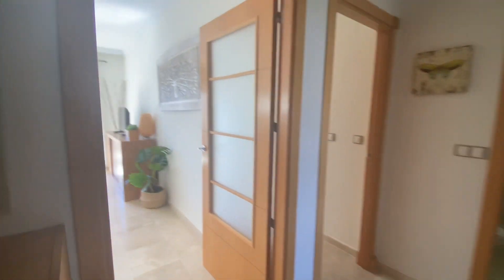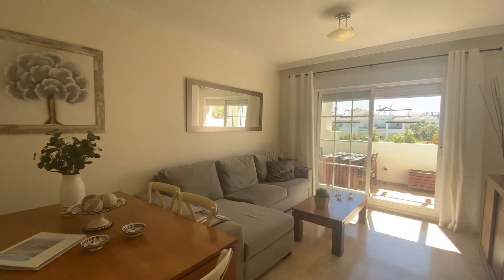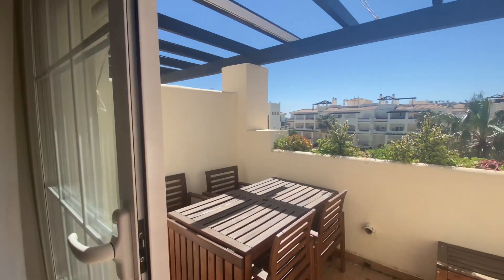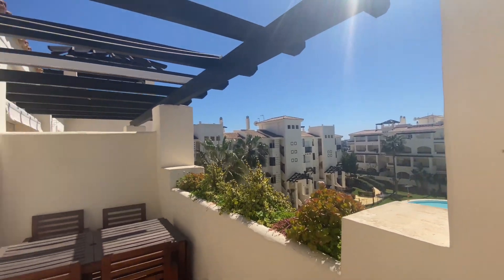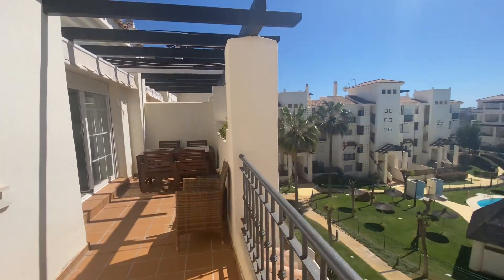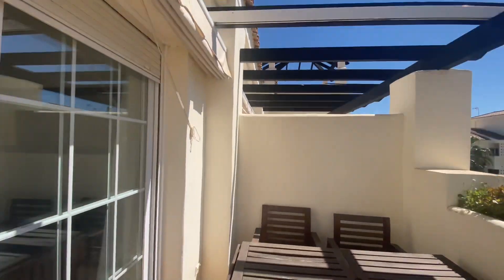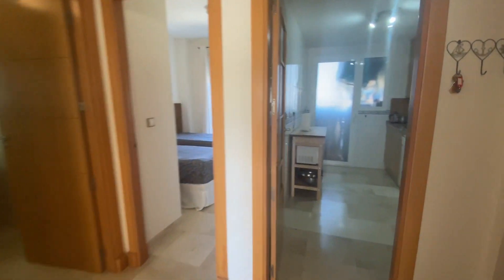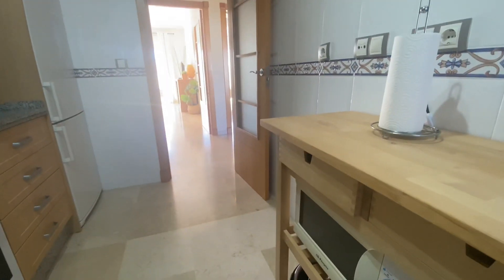RESIDENCIAL DUQUESA 1 top floor south orientation penthouse for sale.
Penthouse for sale in sought after location in Residencial Duquesa 1 block 7.
This apartment has 2 bedrooms with fitted wardrobes, 2 bathrooms, large lounge, fully fitted kitchen, utility room, terrace of 13m2, has very good qualities and is located in a new housing development. It has 4 swimming pools, green areas, elevators in all buildings of urbanisation, 24h security, underground parking, 2 paddle tennis courts.
The kitchen comes fully furnished and equipped, fitted wardrobes in the bedrooms, air conditioning hot and cool in the house.
The apartments come with garage, a parking space just below the apartment block where you are.
Located in La Duquesa with only 25 min to Marbella, 20 min to Gibraltar and approx. 1 hour driving from Malaga airport. It's a new development with new furniture and equipment.
Residencial Duquesa is situated about 5 minutes walking distance to the beach. 2 minutes walk to a supermarket. You can also walk to the marina of La Duquesa and the La Duquesa Duquesa Golf & Spa Hotel. You don't need a car for your daily needs!
The complex is located near the center of Sabinillas, but at the same time in a private residential area that brings the tranquility of a residential area on the outskirts of town.

This is a resort where you get a lot for your money. You are near shops, beach, restaurant and Puerto de la Duquesa. Lovely area with great value for money.
200 meters to the nearest supermarket, restaurants and pharmacies etc.
500 meters to the beach and the promenade with many restaurants.
700 meters to the marina of La Duquesa with lots of restaurants.
1000 meters to the nearest golf club.
200 meters to large playground.
You do not have to use a car if you do not want to and that is one of the reasons why rentals work so well here. You walk everywhere.

The complex has 4 swimming pools and 2 paddle tennis courts.
Top Floor Apartment, La Duquesa, Costa del Sol.
2 Bedrooms, 2 Bathrooms, Built 82 m², Terrace 13 m².e for sale in sought after location in Residencial Duquesa 1 block 7.

200 meters to the nearest supermarket, restaurants and pharmacies etc.
500 meters to the beach and the promenade with many restaurants.
700 meters to the marina of La Duquesa with lots of restaurants.
1000 meters to the nearest golf club.
200 meters to large playground.

2 Bedrooms, 2 Bathrooms, Built 82 m², Terrace 13 m².

Founded in 2011, Enova Estates operates a full-service sales company in La Duquesa, Manilva, Casares, Sotogrande and Estepona on the Costa del Sol in Spain.
We help you with everything from buying advice, contact with lawyer, after-sales service, internet, insurance, furnishing, maintenance, painting and much more..

Our office is located on Manilva Beach in La Duquesa, on the Costa del Sol in Spain.
Address: Manilva Beach II Local 7, 29692 La Duquesa, Manilva. Málaga
00:00 Entrance lounge and terrace
01:03 Kitchen
01:30 Bedroom 1 and bathroom
02:12 Bedroom 2 and bathroom